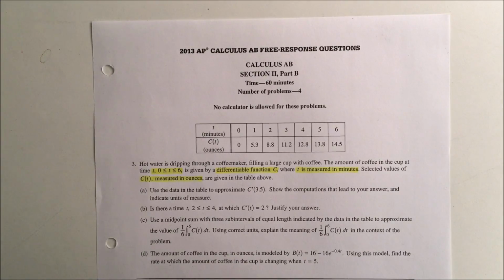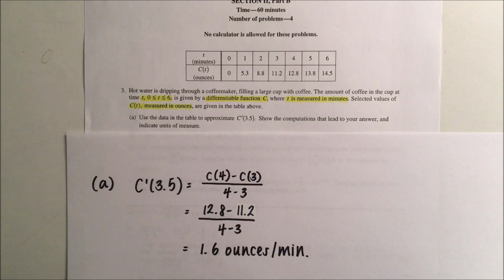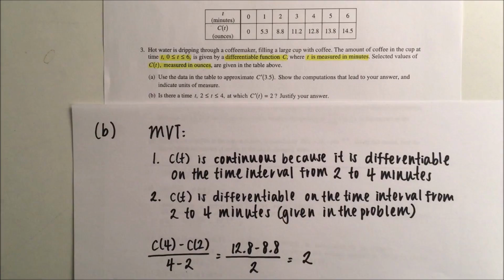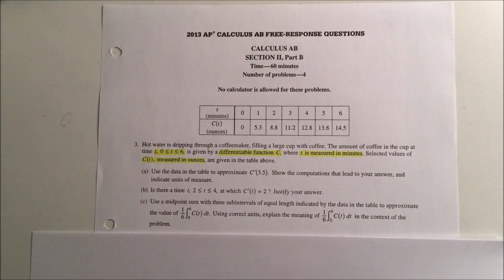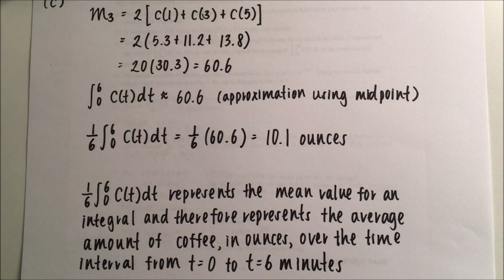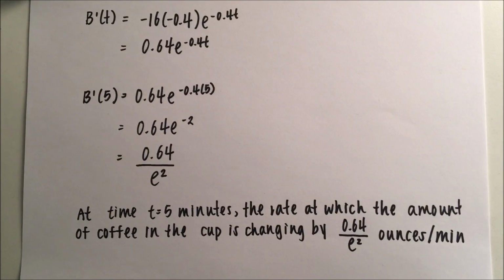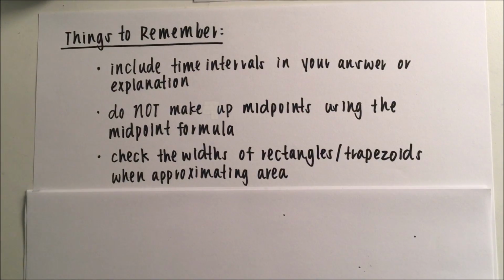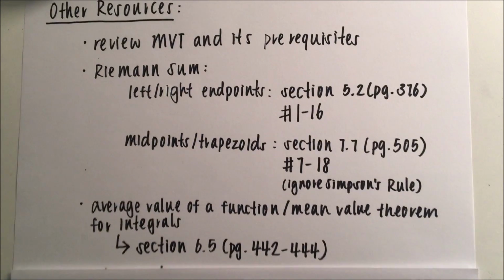2013 AP Calculus AB #3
Sorry... for part (d) it is 6.4/e^2 ounces per minute.